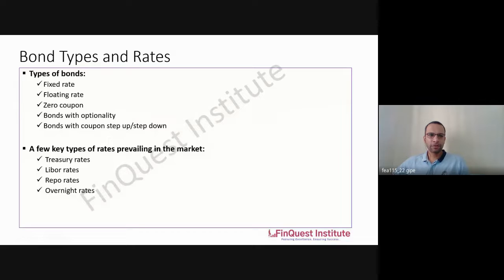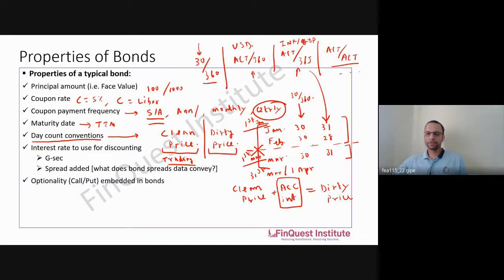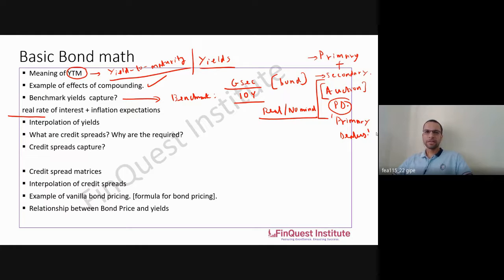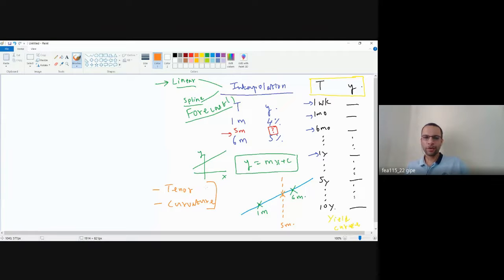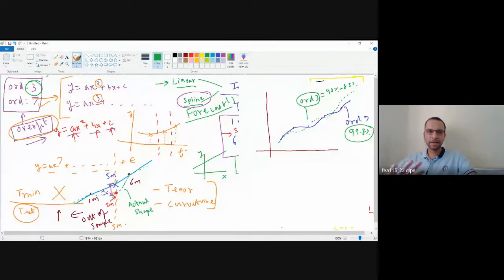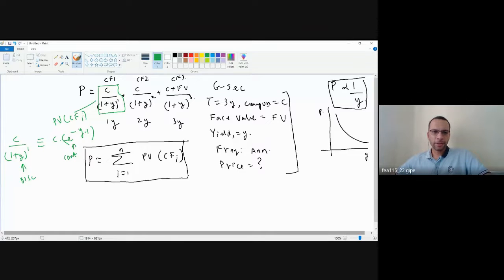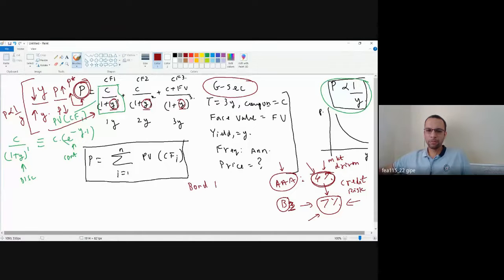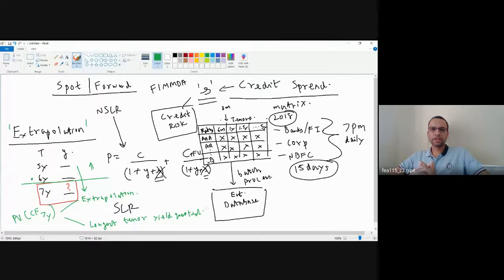Copy of Financial Risk Management 2022 03 13 20 49 GMT 7